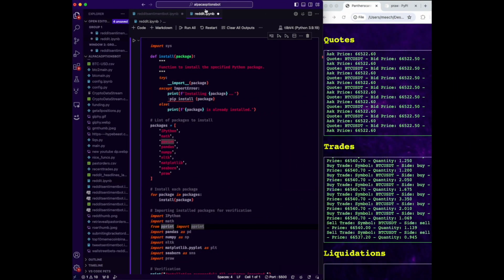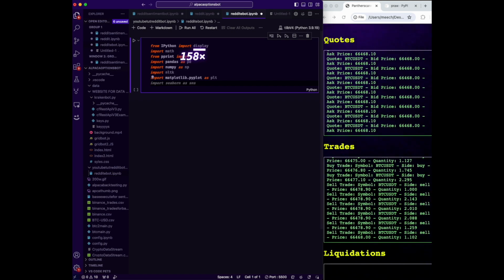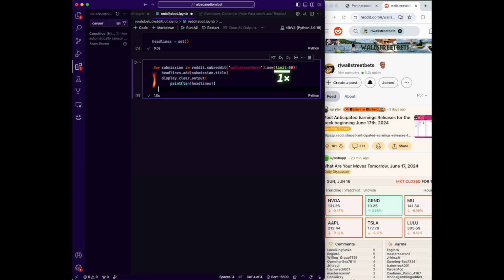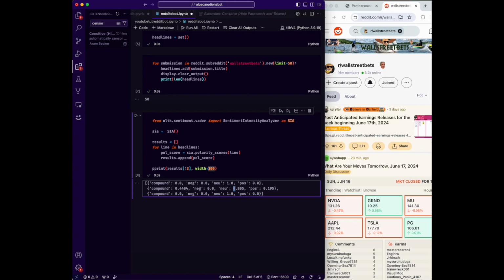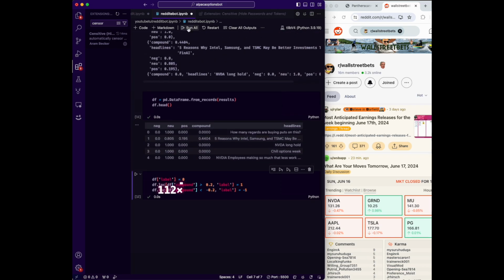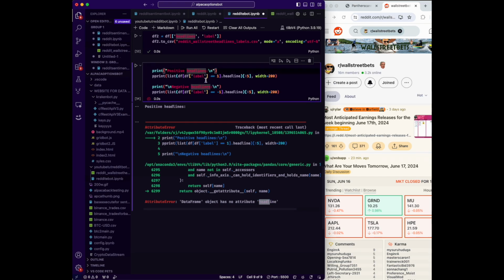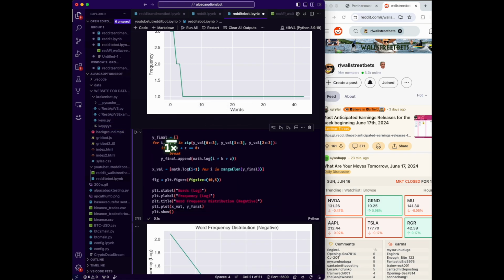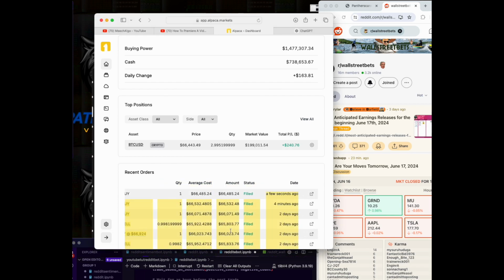Reddit Trading Bot Build Tutorial for Explosive Profits! Complete Beginner's Guide /@moondevonyt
Welcome to Meechalgocamp ! Join us live as we unlock the power of automated credit trading bots using Reddit and Alpaca! 🤖💼

In this session, we'll guide you through building a robust credit trading bot from scratch using Python and Alpaca's APIs. Harnessing Reddit's real-time sentiment analysis, you'll learn how to automate trading decisions, saving time and maximizing profit potential.

🔍 Chapters:
00:00 - Introduction to Automated Credit Trading
03:12 - Setting Up Your Development Environment
08:45 - Connecting to Alpaca's API for Real-Time Market Data
12:30 - Utilizing Reddit's API for Sentiment Analysis
16:50 - Building and Testing Your Trading Algorithm
21:15 - Deploying Your Bot for Autonomous Trading
25:40 - Q&A and Next Steps

for more resources and upcoming events.

Discover why automated trading is the future of financial markets! Whether you're a novice trader or seasoned investor, this live tutorial provides essential skills to enhance your trading strategy. Say goodbye to manual trading and embrace automation today!

📅 Save the date and set a reminder to join us live.
CODE TO FOLLOW ALONG:
install file-

🌟 Don't miss out on transforming your trading approach. Tune in and empower yourself with automation!